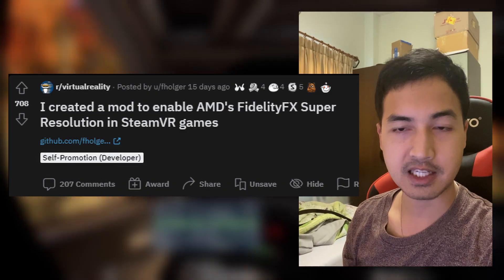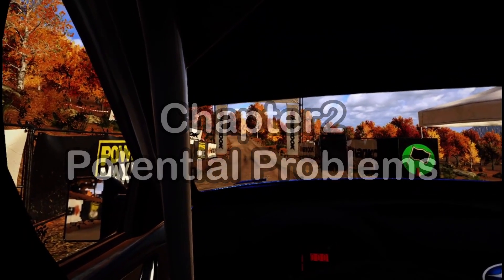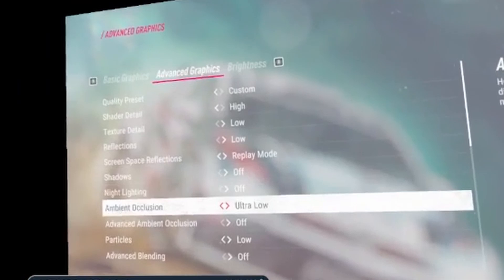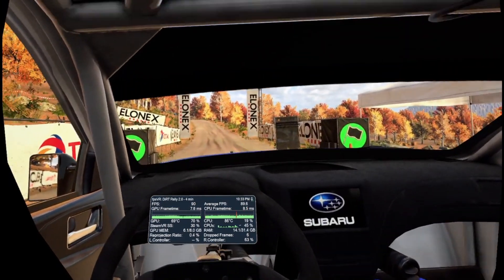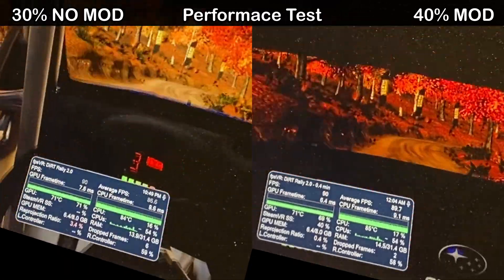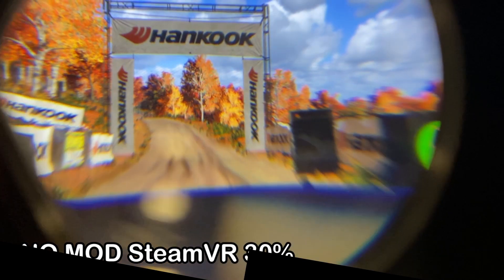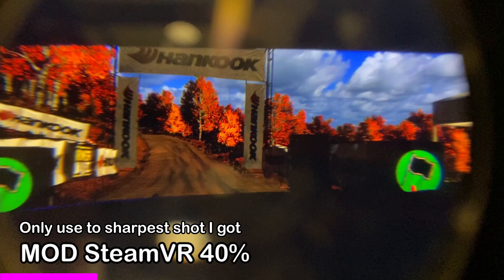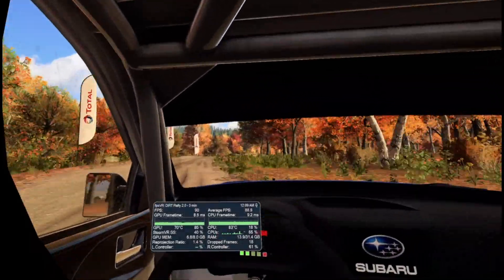This mod enable AMD FidelityFX on any SteamVR game! Is it any good?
2 weeks ago on Reddit there's a Mod that will enable AMD FidelityFX Super Resolution (FSR) on any SteamVR game. So I tried this mod on DirtRally 2.0 and I want to share it with everyone. You Can see the Performance and Picture quality in the video.

0:00 Intro
0:25 How to install
0:57 Potential Problems
1:22 Testing Bench
2:02 How FSR work
3:12 Performance
4:30 Quality
5:53 Side by Side

OMG I just notice Youtube compression makes the quality test useless. Sorry About that :(

Noted that I capture these video 3 days after the mod release and there's new version of the mod came out which I haven't tried it yet. Also I would recommend you tried it yourself because why not?